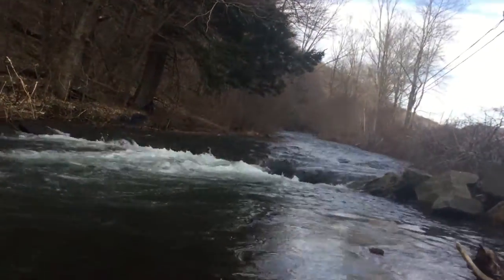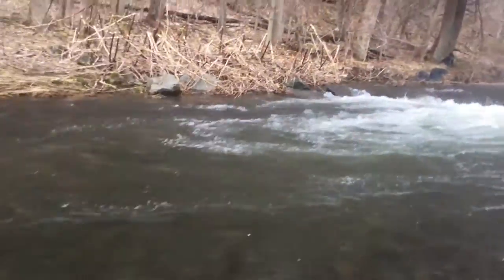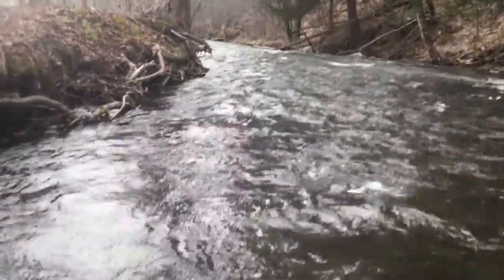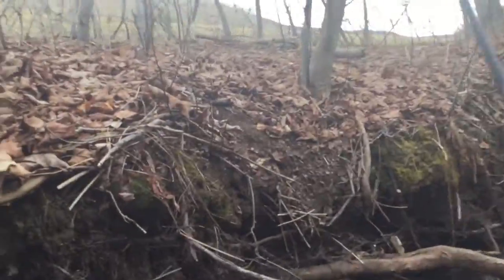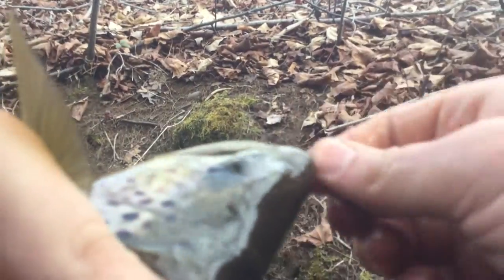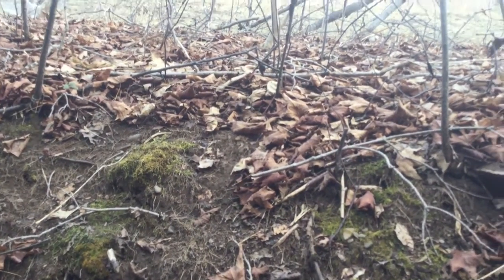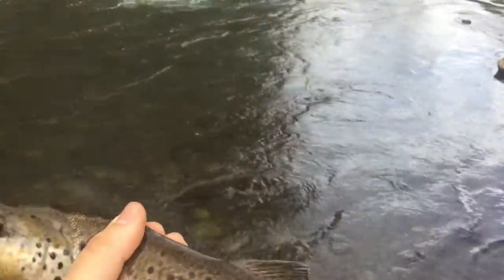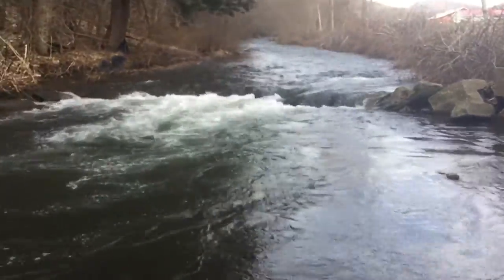Fishing For Creek Trout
catching a nice brown trout out of the creek!